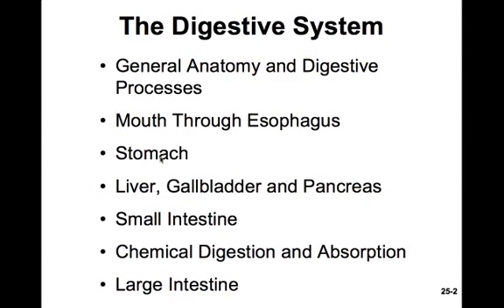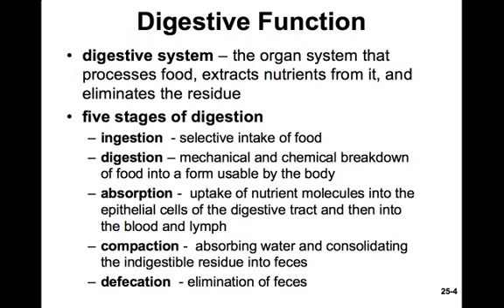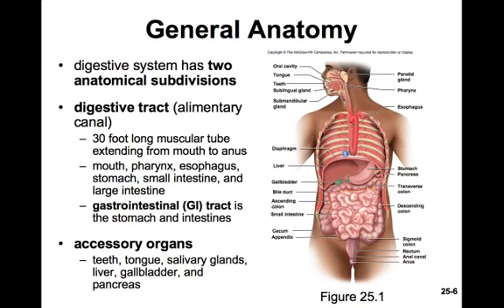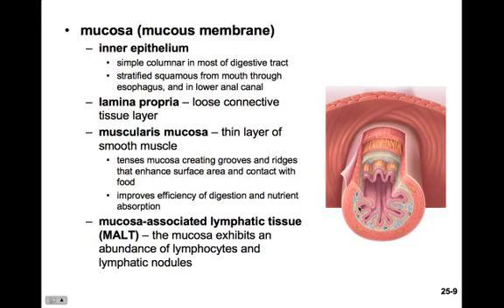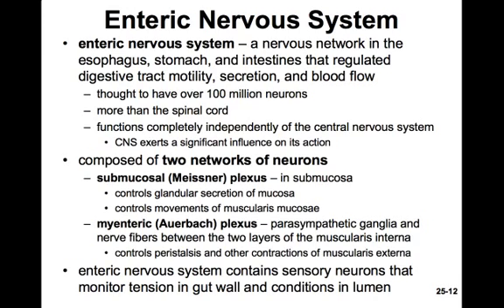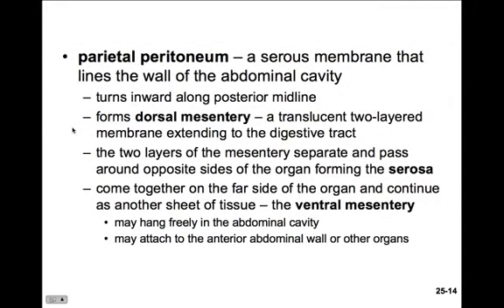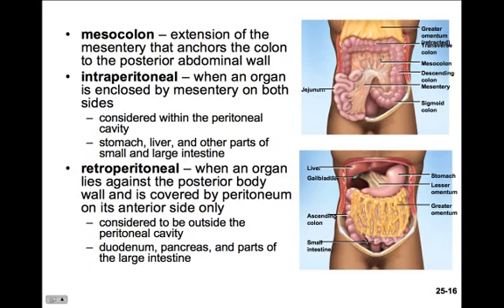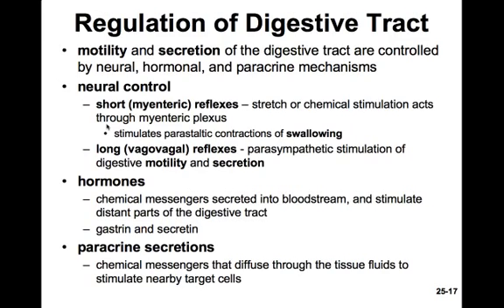CH25a Digestive Anatomy